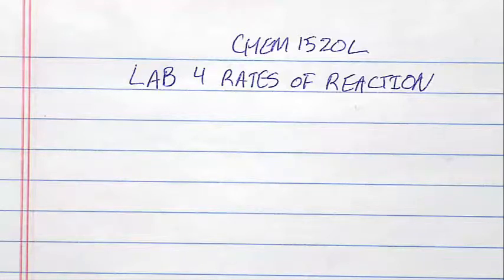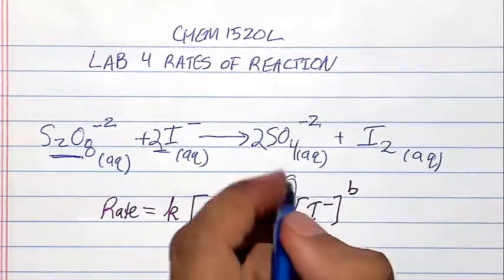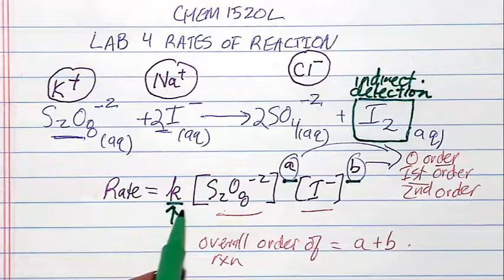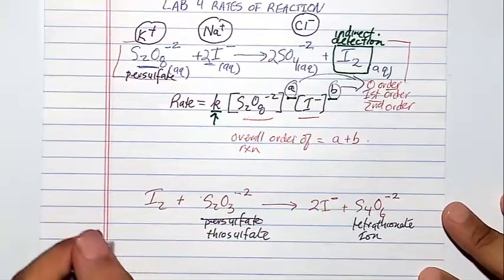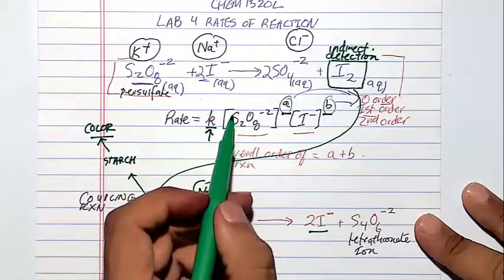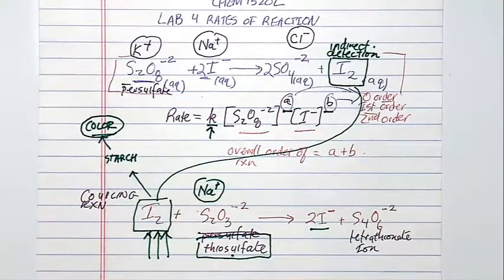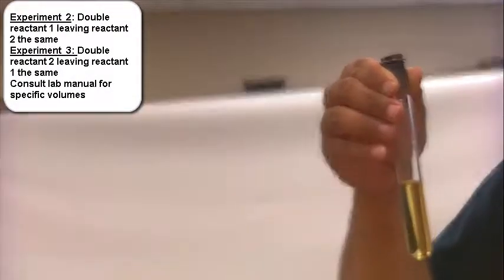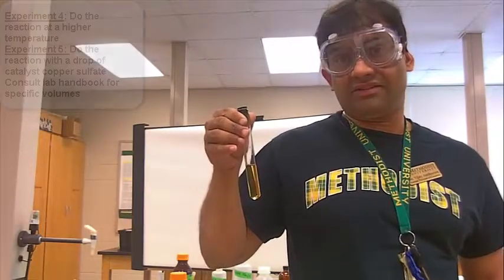CHEM 1520L Experiment 004 Rates of Reaction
NOTE: your reaction times may vary from those shown in the demo. Work with your partner and be on the look out for the color change!